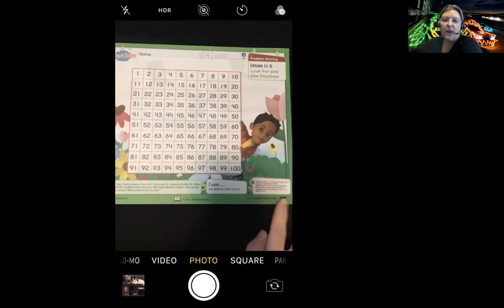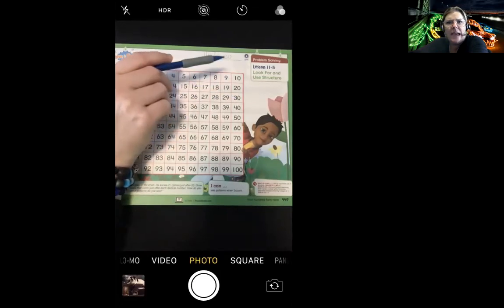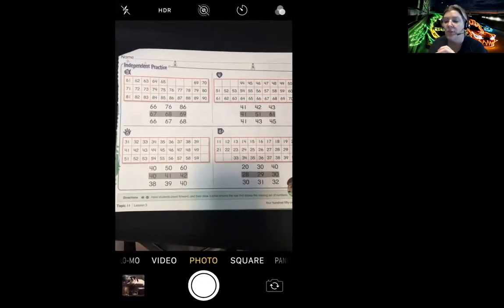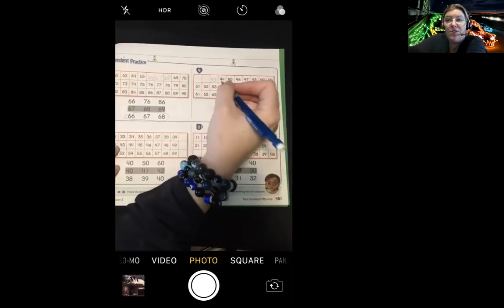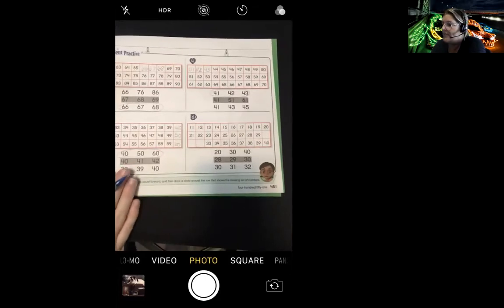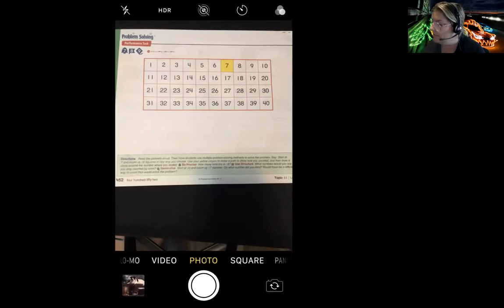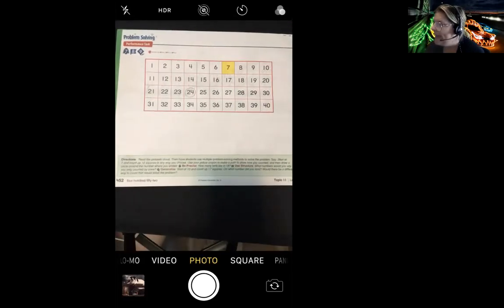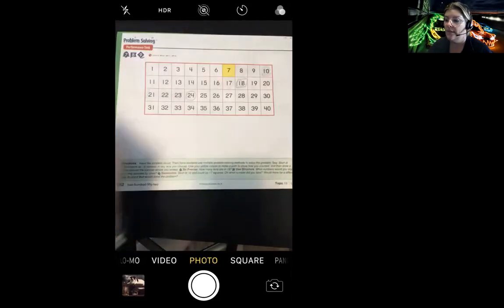Mrs. G's Math Lesson April 14th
You will need your enVisions Math Book Volume 2 turned to page 449 and a crayon or pencil. Follow along in your book with me. Then, complete page 452 and upload a photo of your completed word to Edsby under today’s assignment.